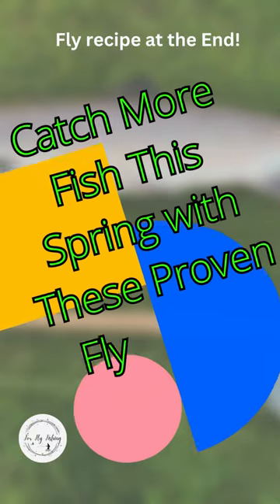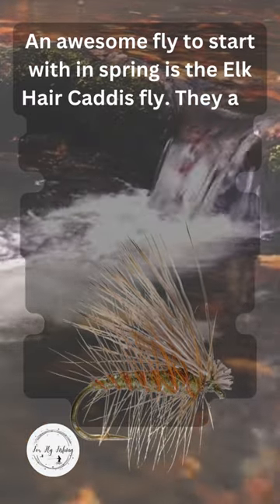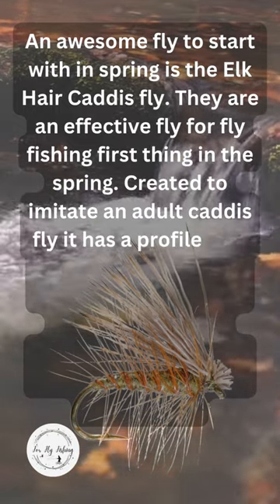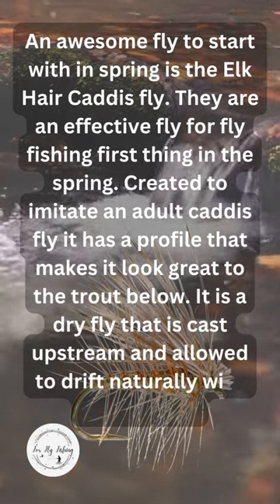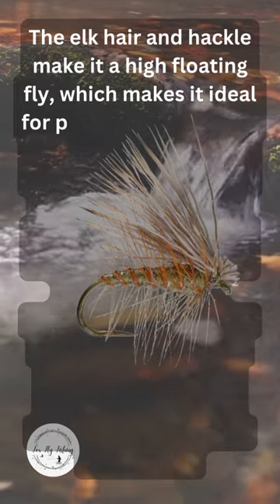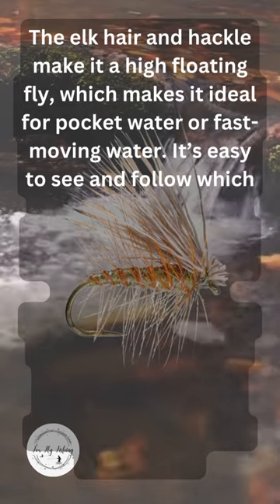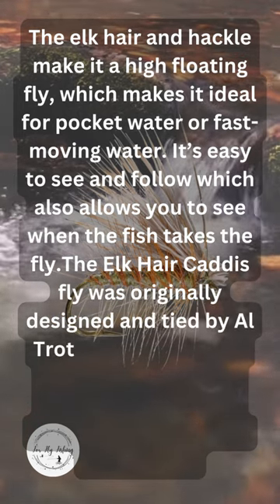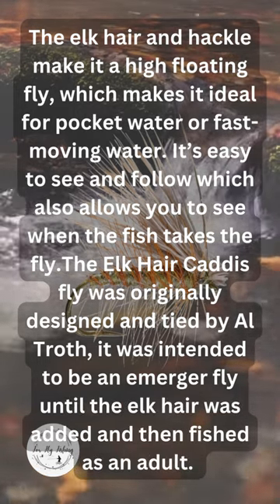Catch More Fish This Spring with These Proven Fly Fishing Flies! Part 1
Learning what insects that are in the area that you are fishing will allow any fisherman to catchmorefish. Try to learn learn the best insects that appear firstthing in the spring neverstoplearning it helps you understand the fish

Caddis Fly Recipe:
Size: 10-20
Hook: 2x fine dry fly
Thread: Tan 6/0 or 8/0 Veevus or 70-140 denier
Body: Tan Dubbing
Wing: Light Elk or Deer Hair
Ribbing: Fine Gold
Hackle: Ginger, Palmered

Dry flies

Wet files

Streamer Flies

Nymph Flies

Midge Flies

Mosquito fly